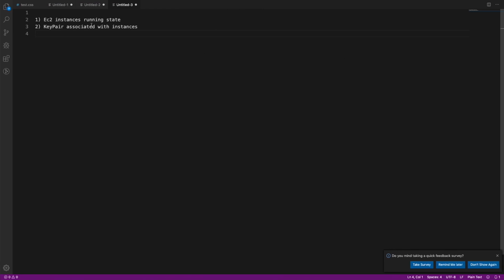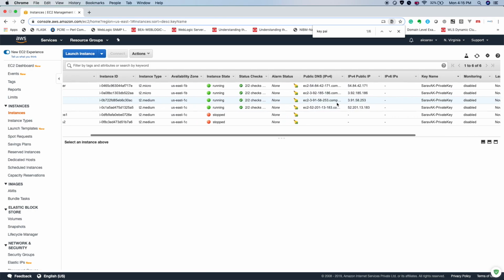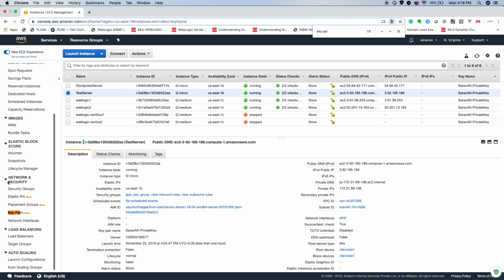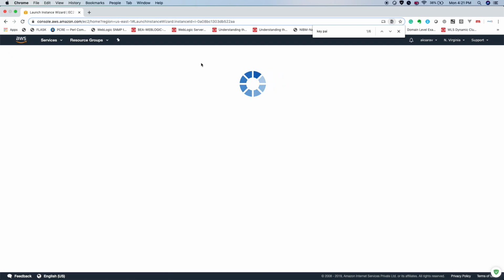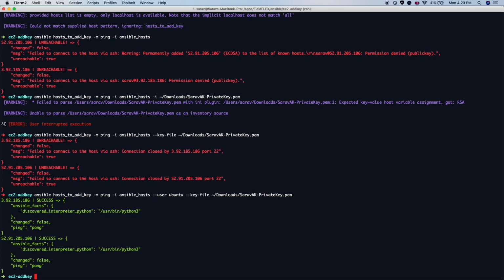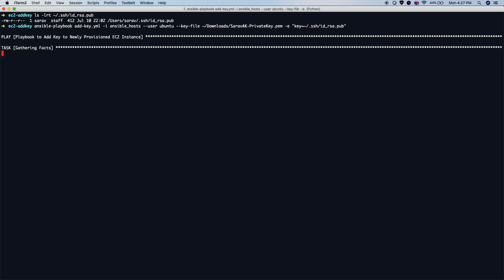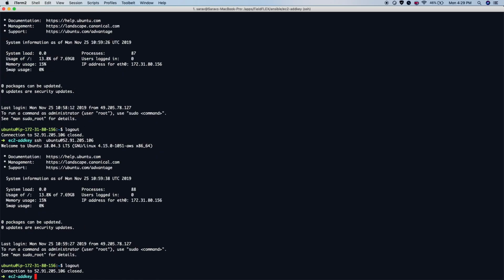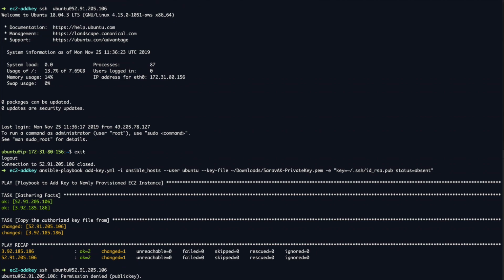How to Add SSH Key into AWS EC2 instance - EC2 Add Key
How to Add SSH Key to One or multiple Running EC2 instances using Ansible.

Ansible Playbook and Host file being used in this video and more info can be found in this URL